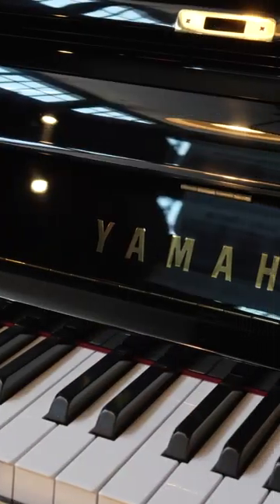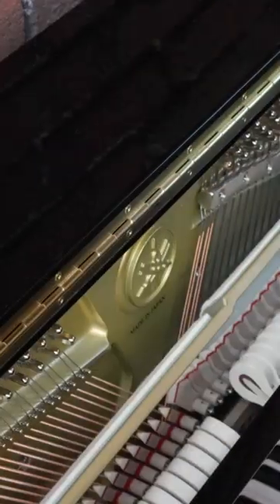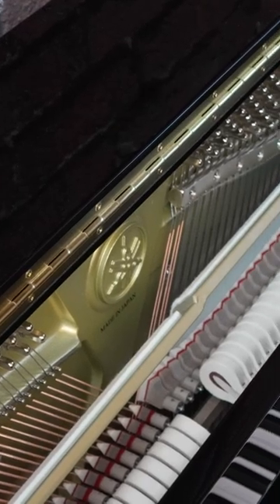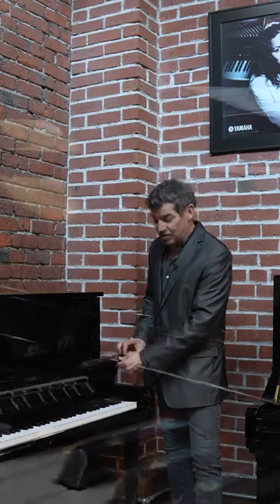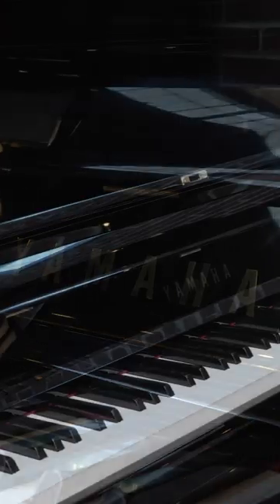Yamaha YUS1 Upright Piano at Classic Pianos Portland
Classic Pianos is the largest Yamaha, Bosendorfer, Schimmel and Estonia dealership in the United States. All of the pianos in our inventory are carefully inspected to ensure they are up to our top musical standards. The tone is full, clear and expressive.